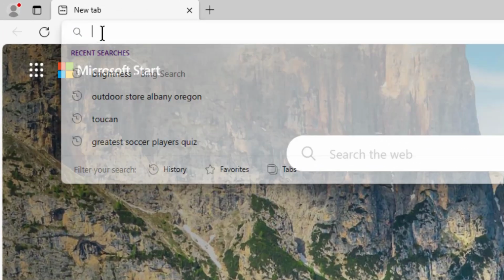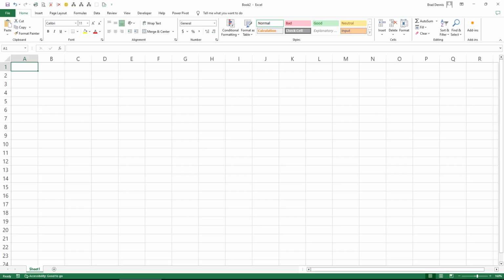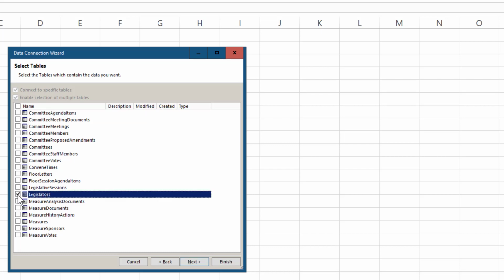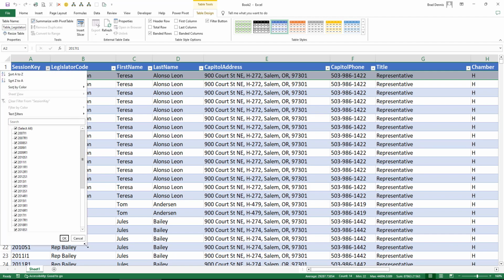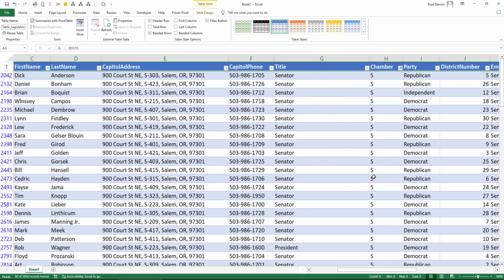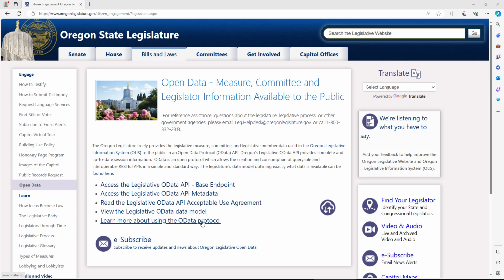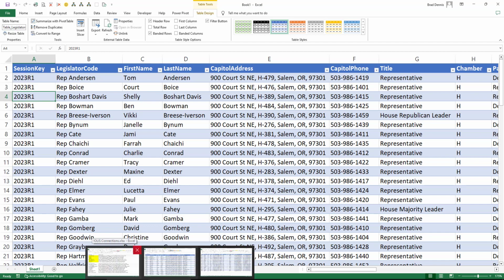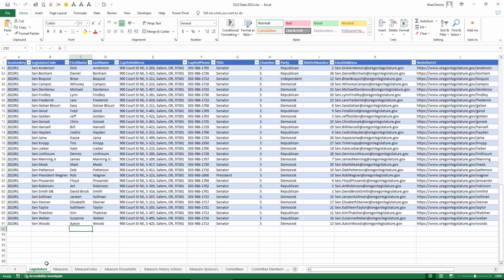Oregon Legislative Data extract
An explanation of how to pull Oregon Legislative data into Excel.

At the end of the document, these are the values I used:
1. Base String:
2. Table:  Legislators?
3. Filter:  $filter=SessionKey eq '2023R1'